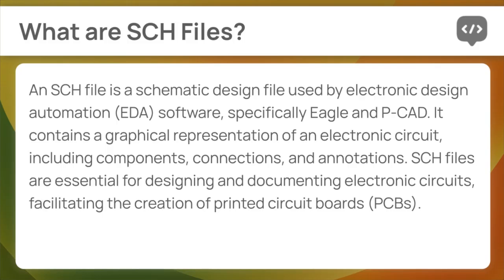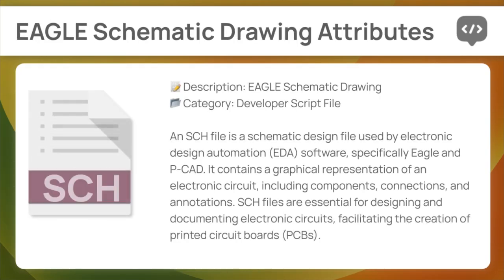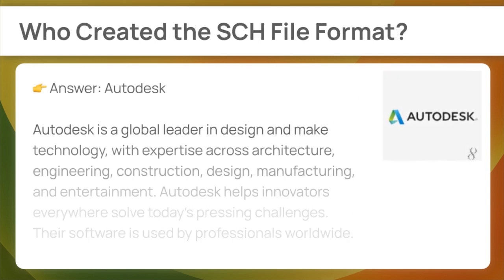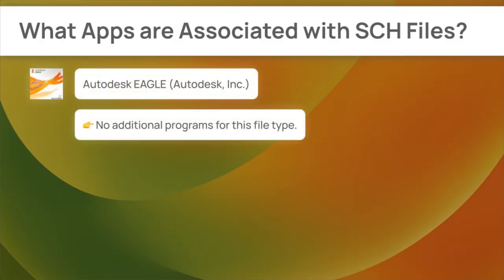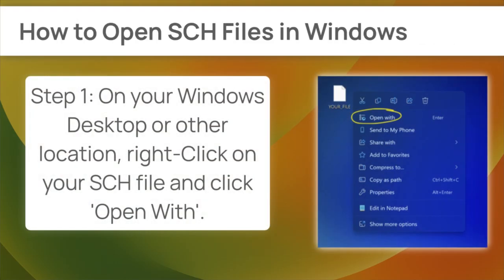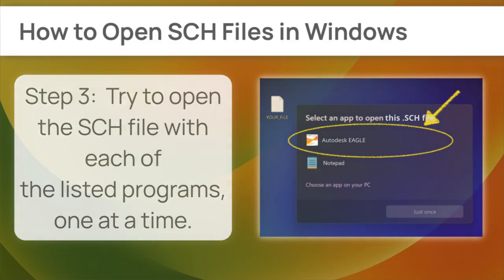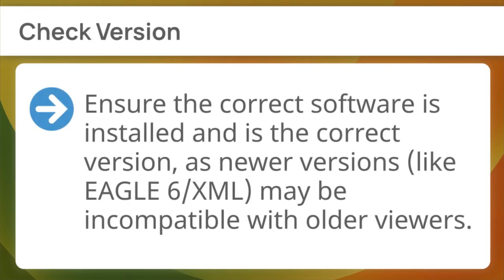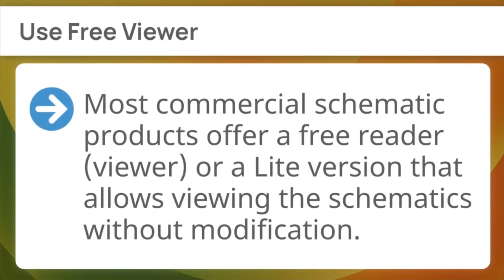How to Open SCH Files (Autodesk EAGLE or KiCad)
Having trouble opening your EAGLE Schematic Drawing format? You are not alone! In this quick tutorial, I’ll show you exactly how to open, view, and fix any SCH file on Windows — even if your PC doesn’t recognize the format.

An SCH file is a schematic design file used by electronic design automation (EDA) software, specifically Eagle and P-CAD. It contains a graphical representation of an electronic circuit, including components, connections, and annotations. SCH files are essential for designing and documenting electronic circuits, facilitating the creation of printed circuit boards (PCBs).

Get Universal File Viewer (Top Rated): Need a fast solution? File Magic can open SCH files and hundreds of others.

▶ Your Guide to SCH:

- Fix mismatched SCH file associations in Windows
- Understand how the SCH file format originated
- How to Identify the Source
- Identify compatible software for opening the SCH file
- Learn how SCH files are typically used
- Correct system errors that interfere with SCH files
- How to Check Version
- How to Use Free Viewer

Timestamps:

00:00 - Start Here
00:25 - What is the SCH Format?
01:00 - The Birth of SCH
01:23 - Start SCH Files
02:08 - SCH Corruption Fixes